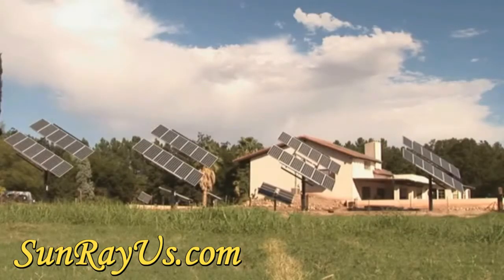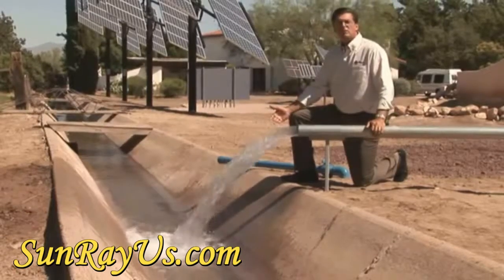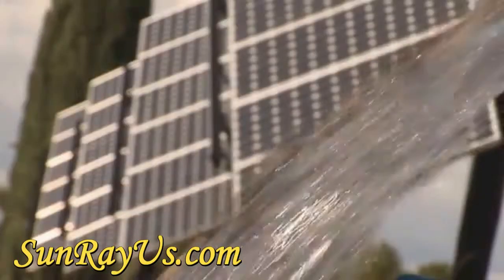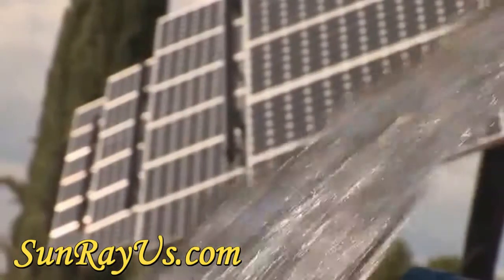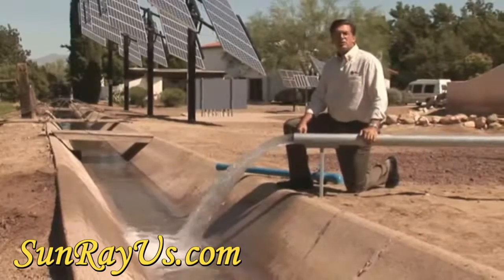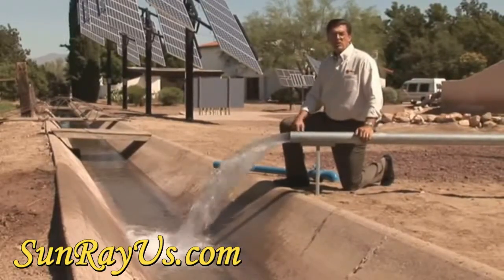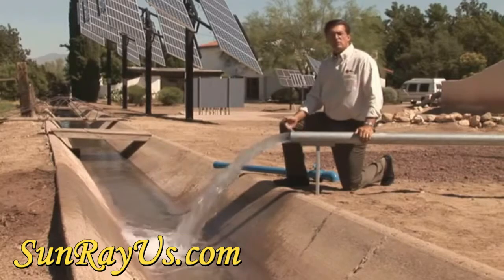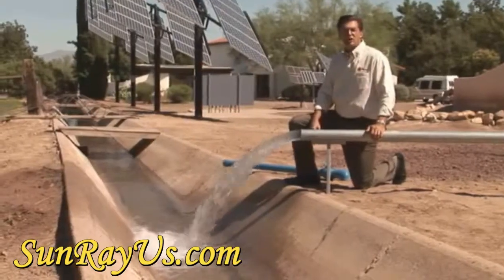Solar High Volume Water Pumping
SunRay Solar Powered Pool Pumps

SunRay Engineering is an alternative energy company that engineers and manufactures solar products and systems that are cost effective, durable, will enhance your home's value while saving you money on your energy bills.

The conventional residential swimming pool pump uses electricity from the grid. On average, in the US, the cost of that electricity is about $60 to $90 per month for a residential pool. It can cost 3 to 4 times more in the Bahamas & across Caribbean to power a pool pump where electricity costs are much higher per kilowatt hour. If that pump can be replaced with one that doesn't require electricity from the grid, the pool owner can use that savings to pay for the cost of a solar powered pool pump.

Reduce your carbon footprint! - Fight pollution emissions!
Cut your energy costs! - Add value to your home!

Contact SunRay Engineering to find out more about our Solar Products.